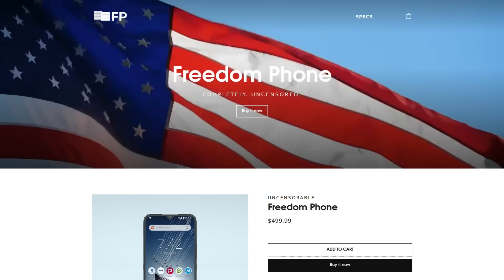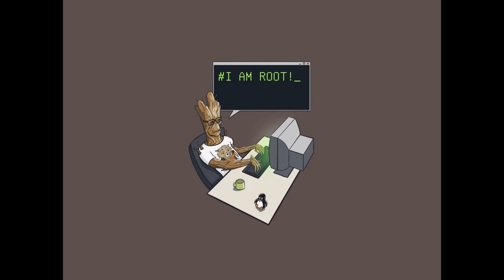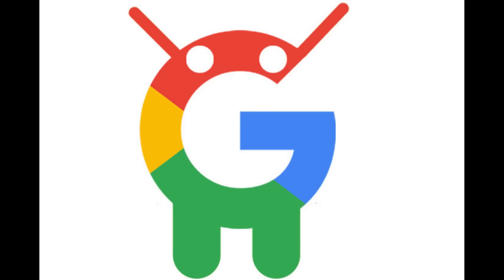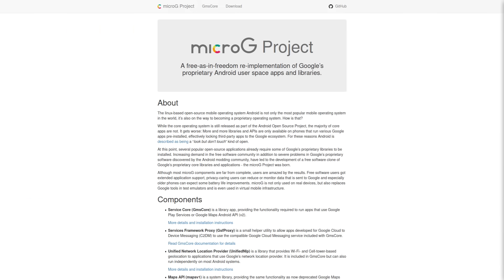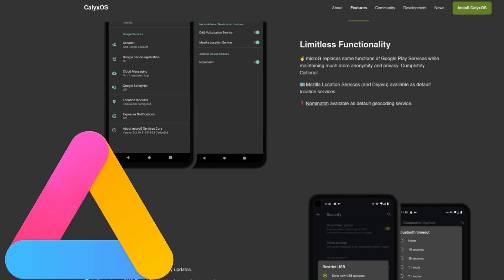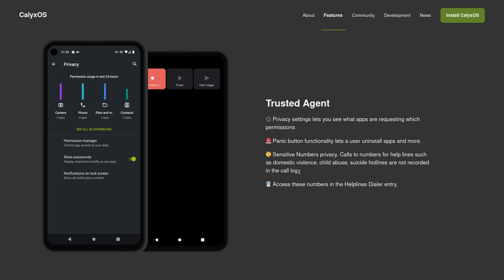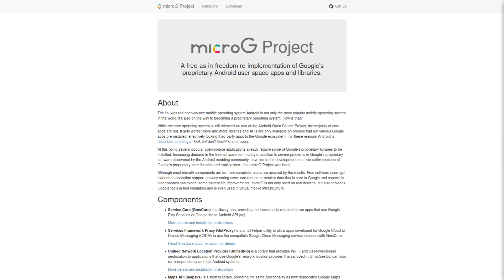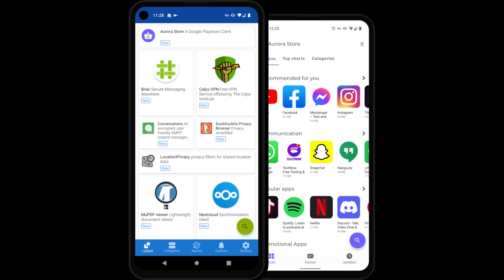CalyxOS - The Actually Free Android ROM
Monero
45F2bNHVcRzXVBsvZ5giyvKGAgm6LFhMsjUUVPTEtdgJJ5SNyxzSNUmFSBR5qCCWLpjiUjYMkmZoX9b3cChNjvxR7kvh436

Bitcoin
3MMKHXPQrGHEsmdHaAGD59FWhKFGeUsAxV

Ethereum
0xeA4DA3F9BAb091Eb86921CA6E41712438f4E5079

Litecoin
MBfrxLJMuw26hbVi2MjCVDFkkExz8rYvUF

Dash
Xh9PXPEy5RoLJgFDGYCDjrbXdjshMaYerz

Zcash
t1aWtU5SBpxuUWBSwDKy4gTkT2T1ZwtFvrr

Chainlink
0x0f7f21D267d2C9dbae17fd8c20012eFEA3678F14

Bitcoin Cash
qz2st00dtu9e79zrq5wshsgaxsjw299n7c69th8ryp

Etherum Classic
0xeA641e59913960f578ad39A6B4d02051A5556BfC

USD Coin
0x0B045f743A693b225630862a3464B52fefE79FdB